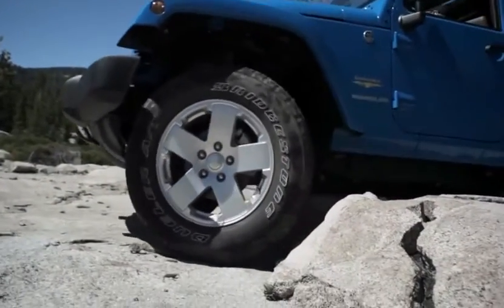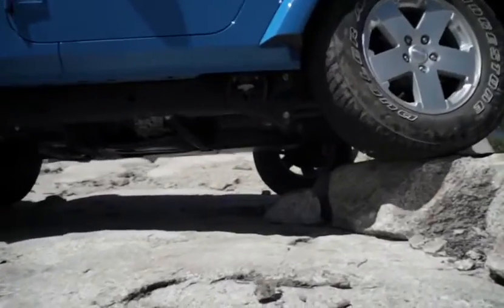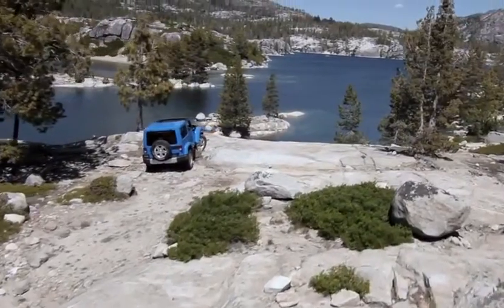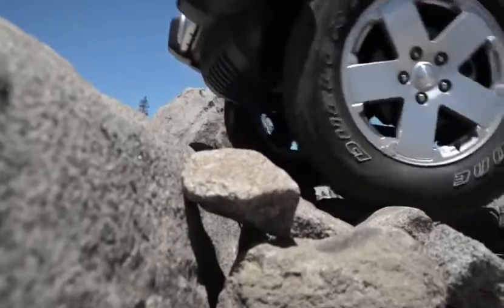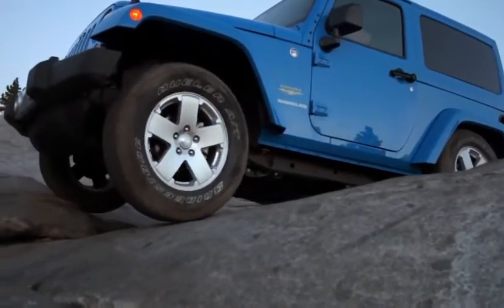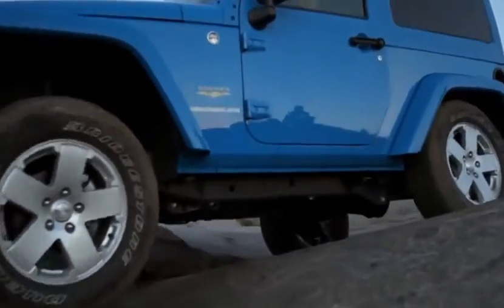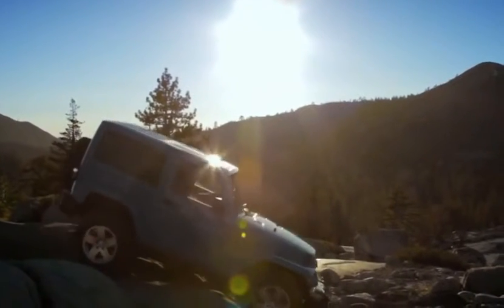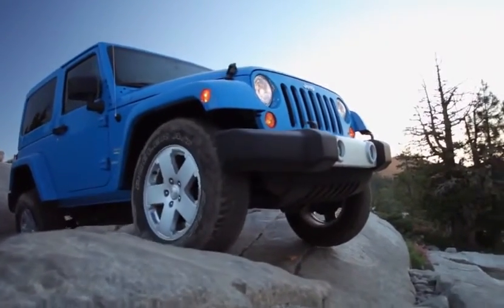Watch Ground Clearance Jeep Wrangler HQ7mSXN 5BI